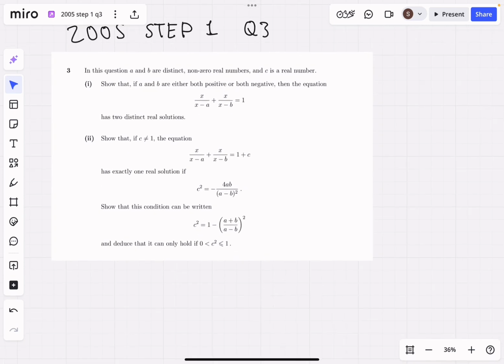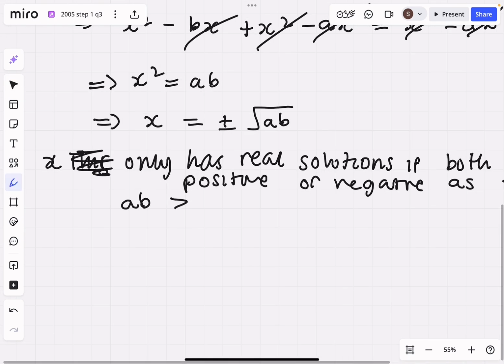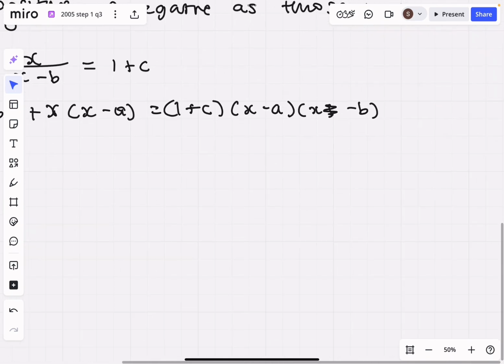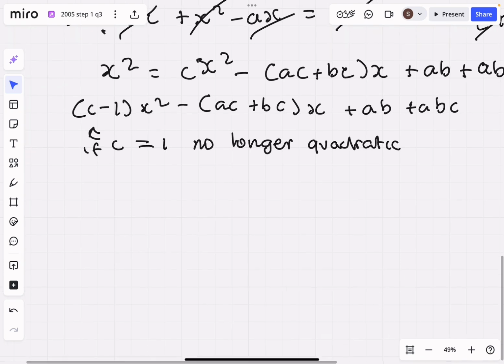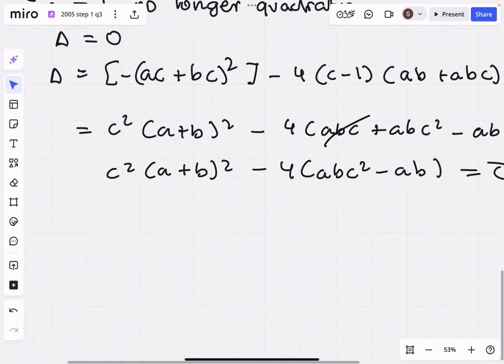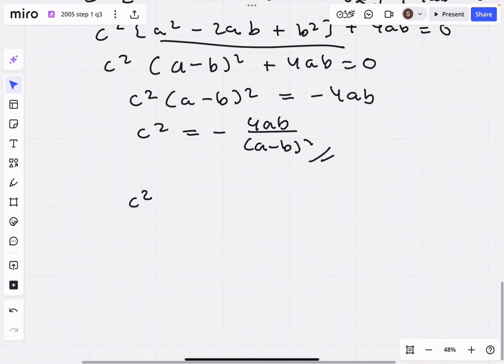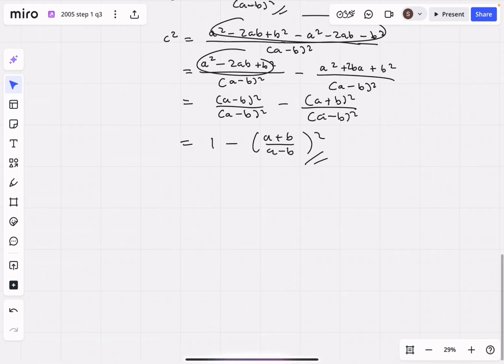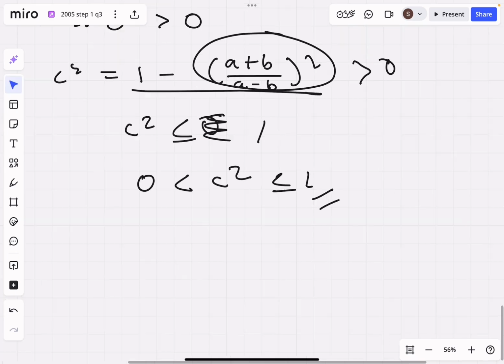2005 STEP I Q3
@sforshalom on tiktok